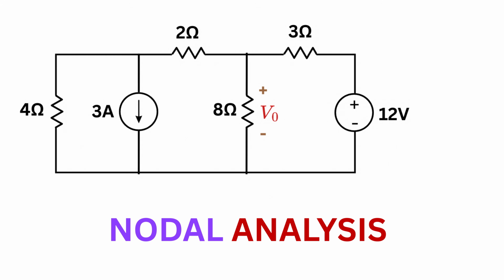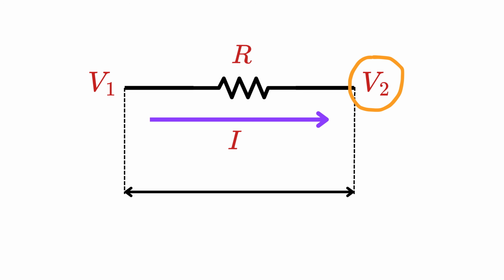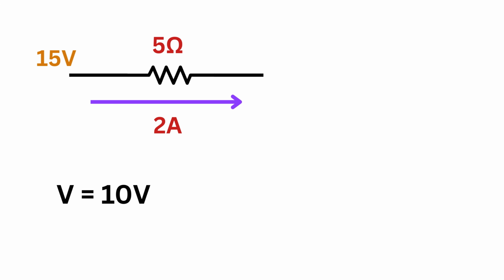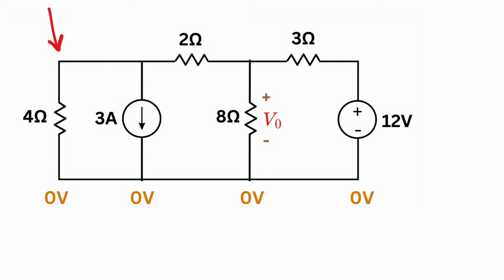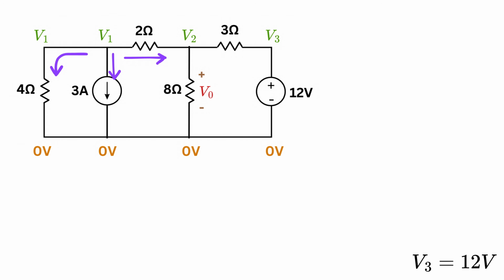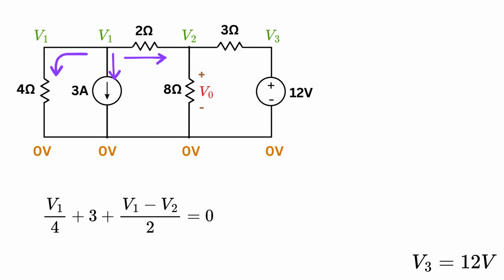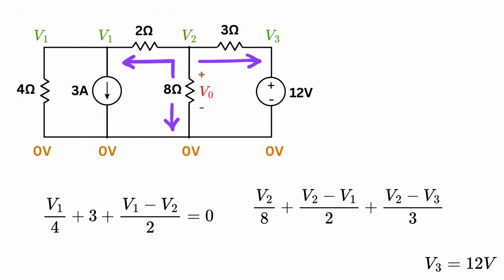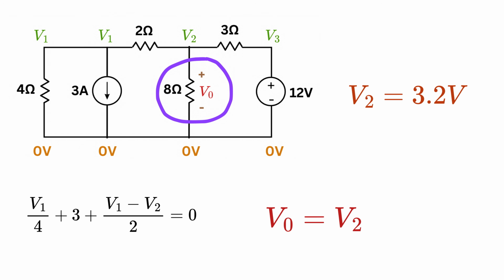How to Solve ANY Circuit Question Using NODAL ANALYSIS